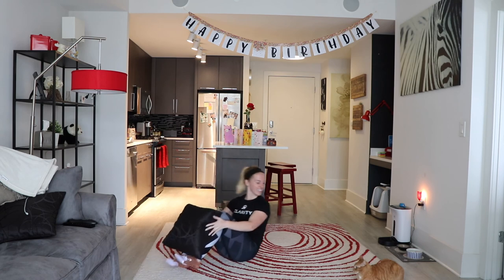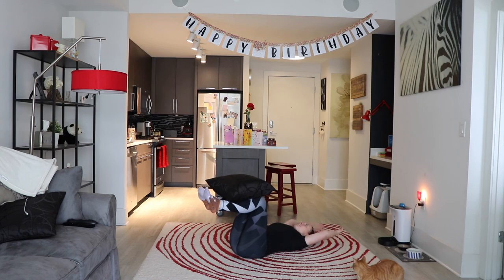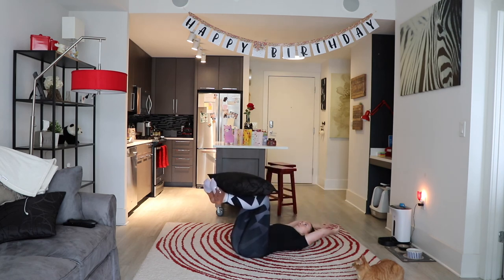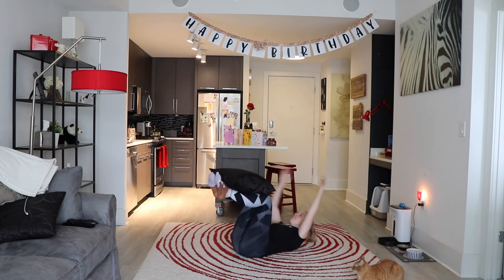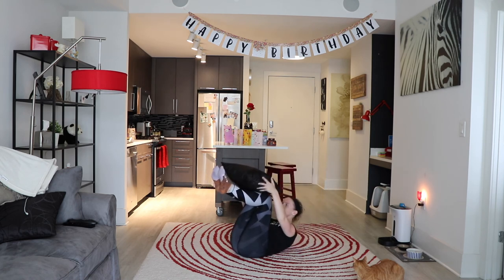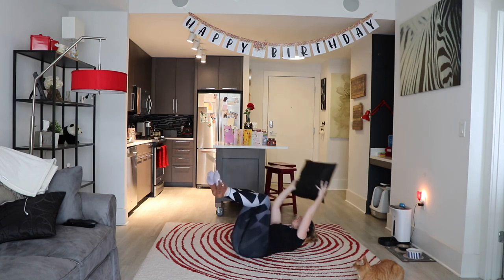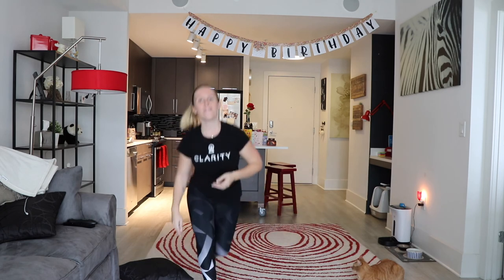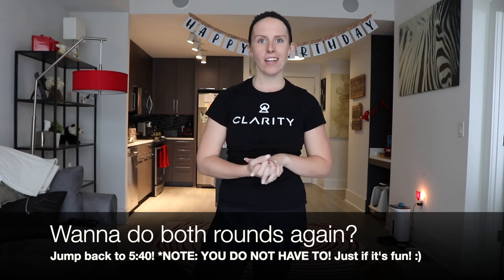Body Positive Bootcamp | Full Class | Clarity Fitness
This is a fun workout geared toward celebrating your body as it is, taking it at your own pace and workout length, and moving joyfully. We're excited to bring a sample of our weekly Clarity Fitness body positive bootcamp workout to your home!